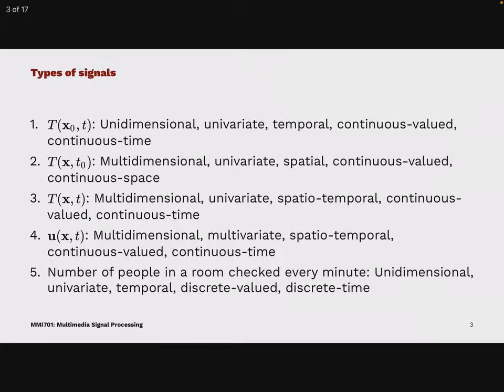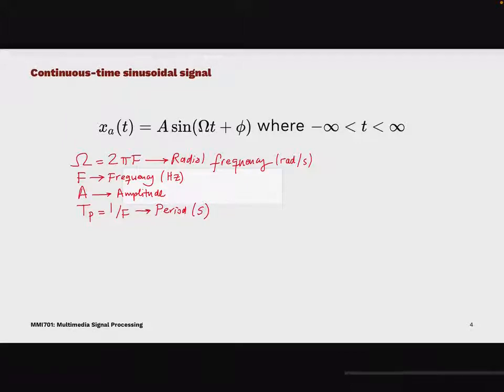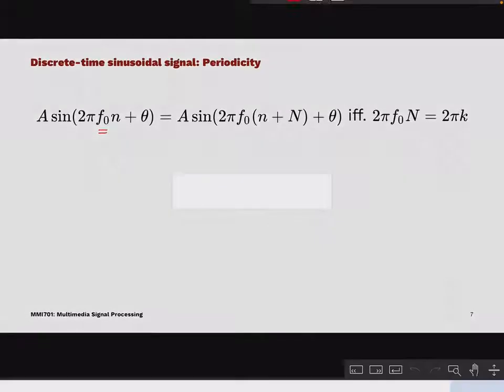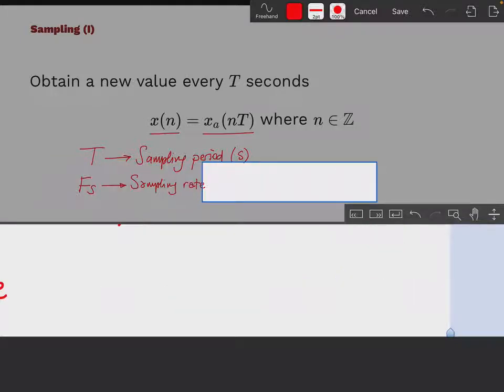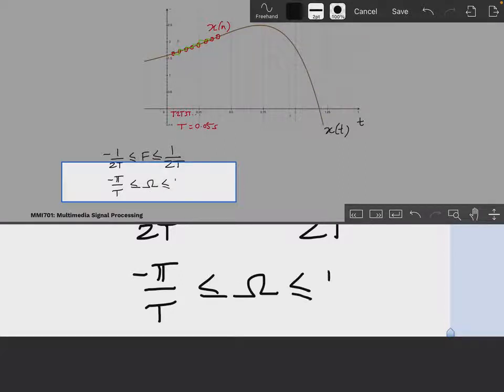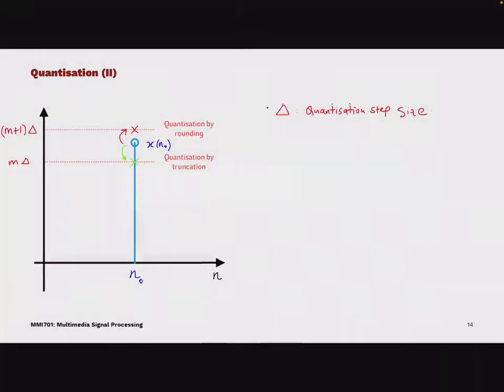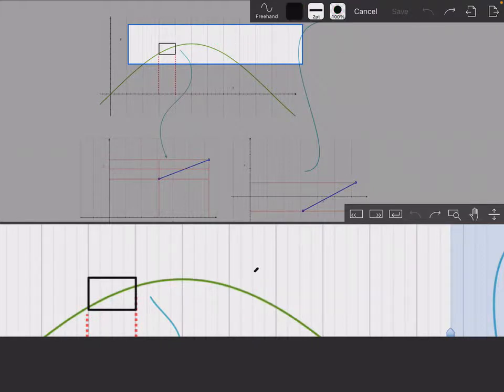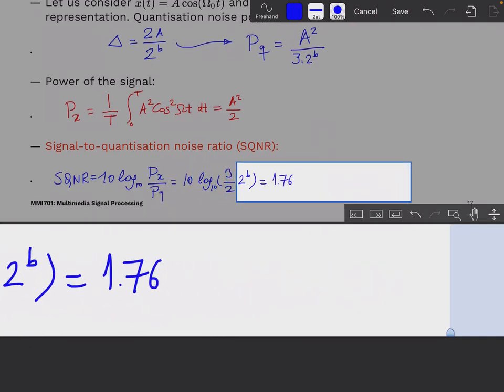MMI701 - Week2: Discrete-time Signals and Systems (Pt 1)